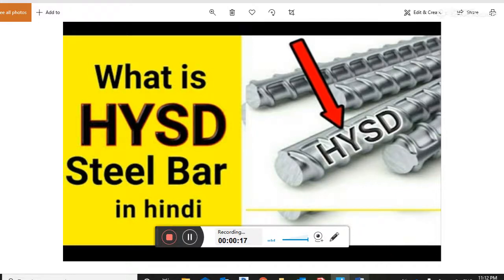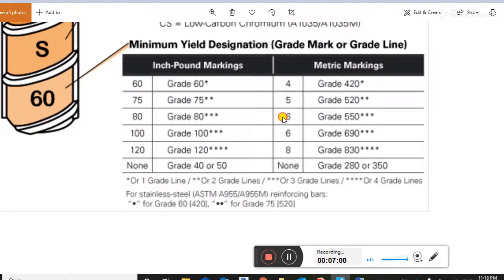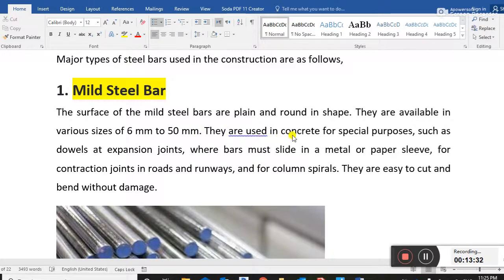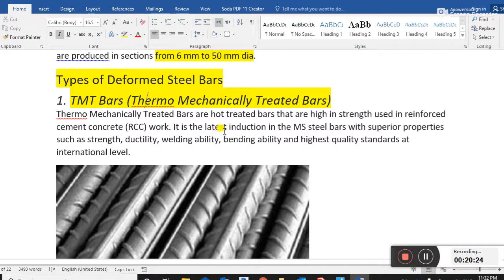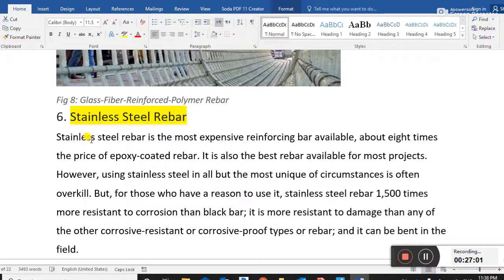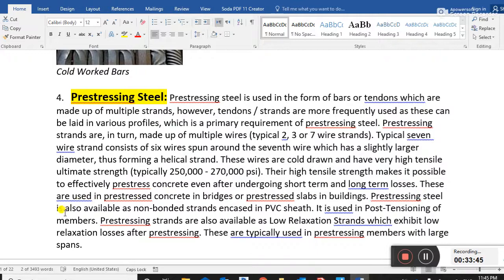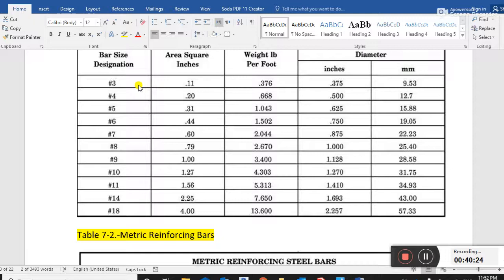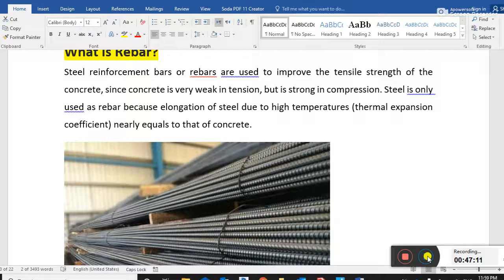CEGN.A COMPREHENSIVE GENERAL INFORMATION ON CONSTRUCTION REINFOCEMENT REBARS & THEIR TYPES & GRADES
My videos are educational based on civil engineering basic knowledge, A COMPREHENSIVE GENERAL INFORMATION ON CONSTRUCTION REINFOCEMENT REBARS & THEIR TYPES & GRADES THIS VIDEO IS A GENERAL INFORMATION OF STEEL REBARS AND ITS A USEFUL INFORMATION FOR EVERY CIVIL ENGINEER.